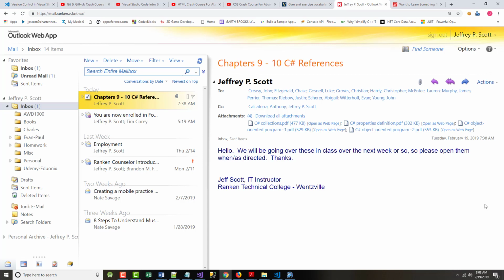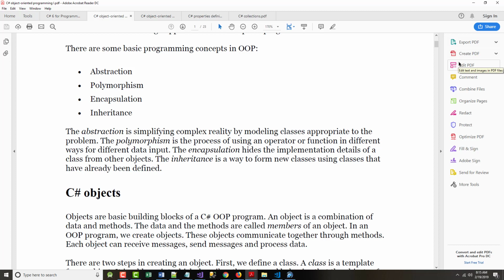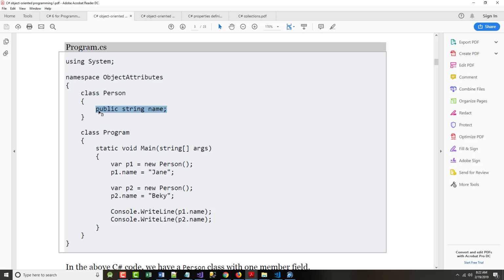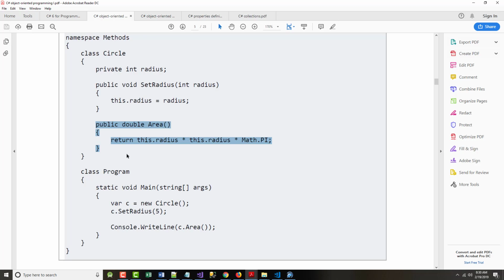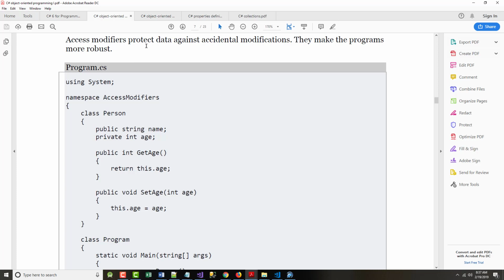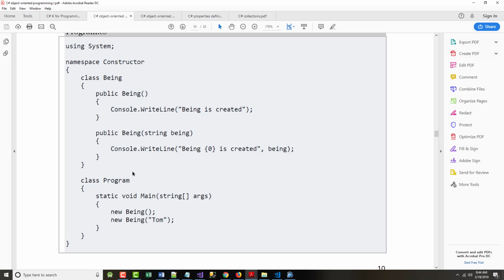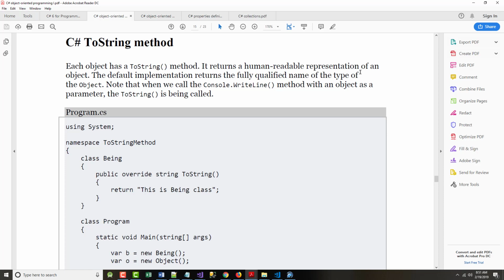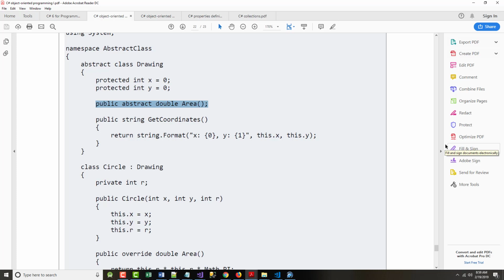AWD1100 - zetcode - OOP - Part01 - 02-19-2019